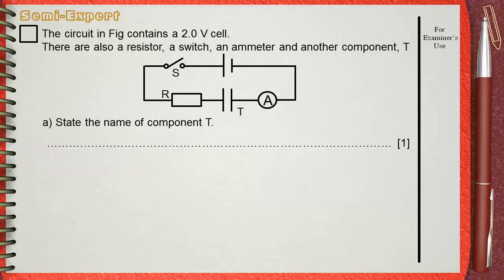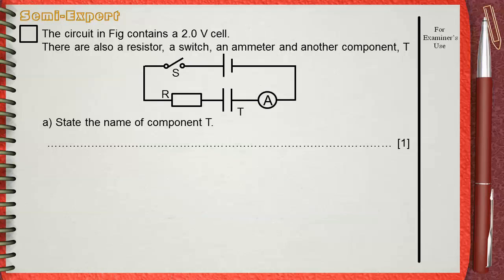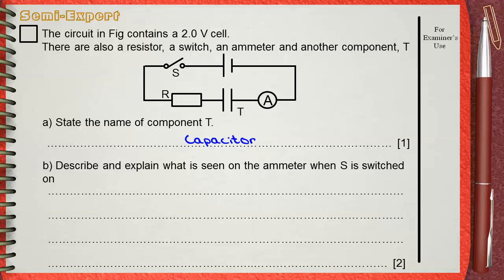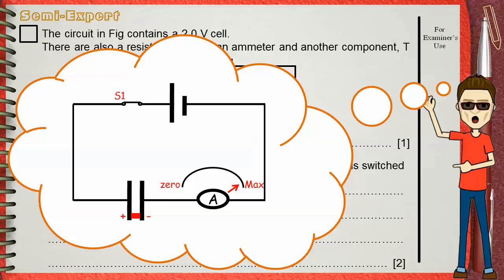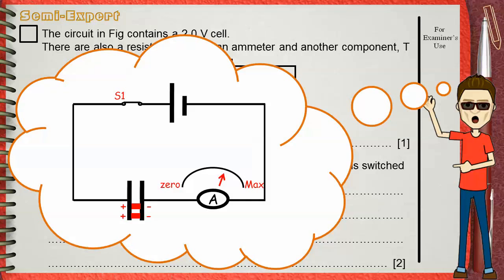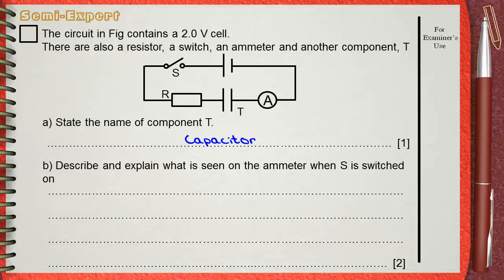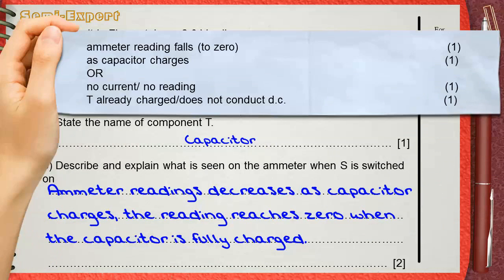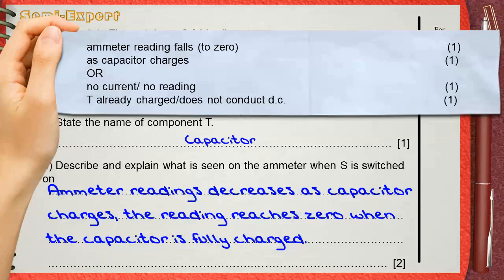Q 05....L8 Circuit Components .... Ch3 Elect (Capacitor) IGCSE past papers